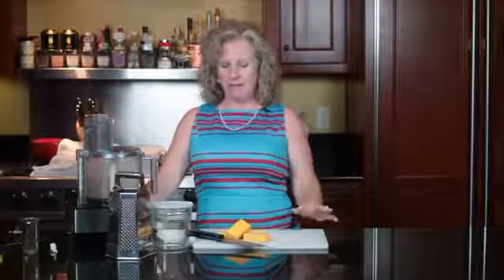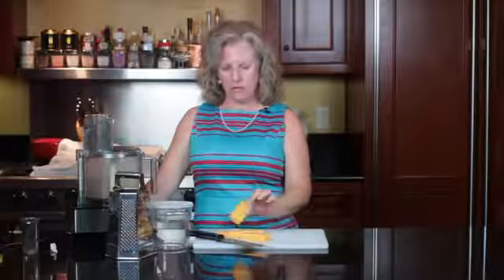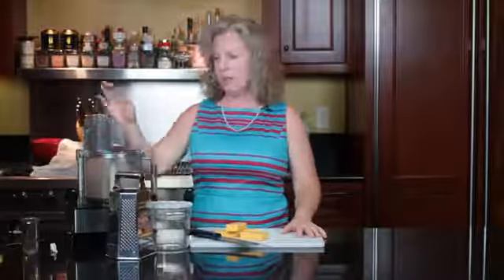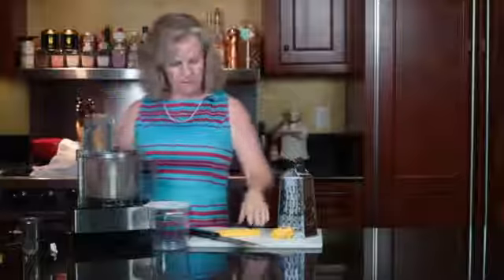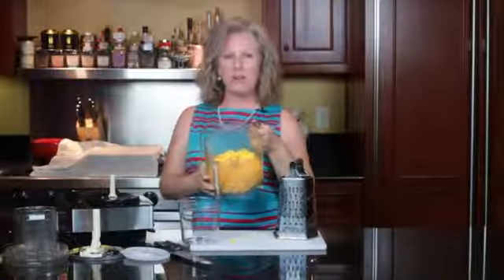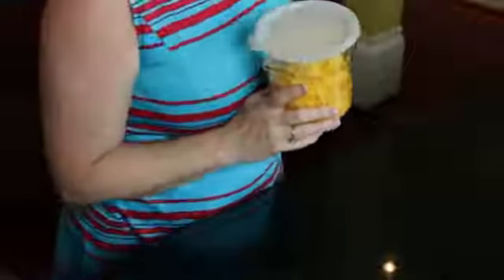Grating Cheese at Home & Storing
Grating Cheese at Home & Storing. Part of the series: Kitchen Techniques & Recipes. Grating cheese and storing it at home requires a few key tools, like a standard cheese grater. Find out about grating cheese at home and storing it with help from a cooking professional in this free video clip.